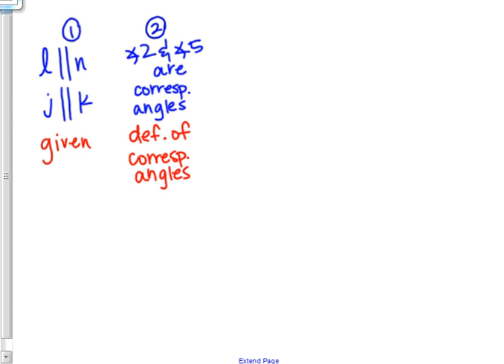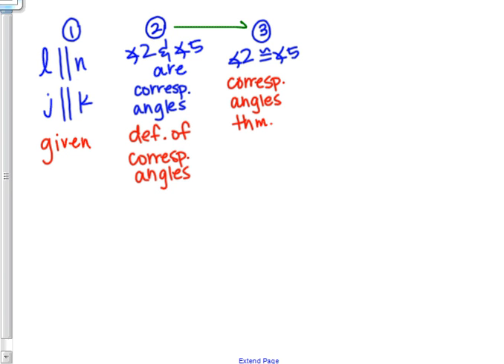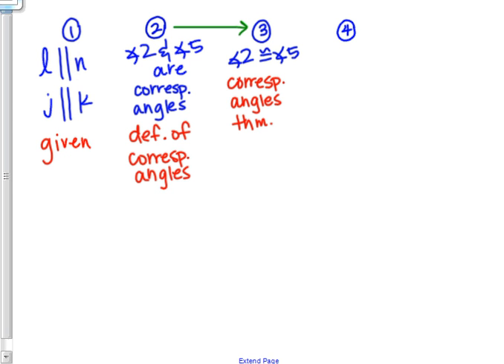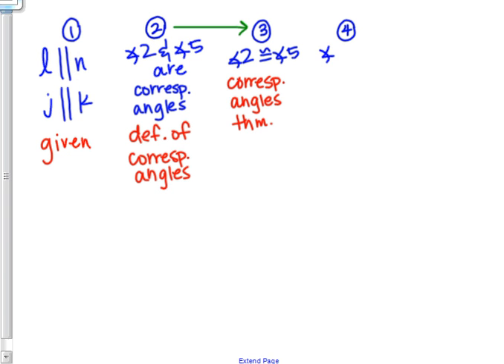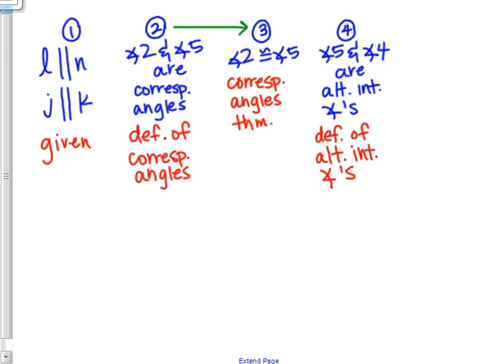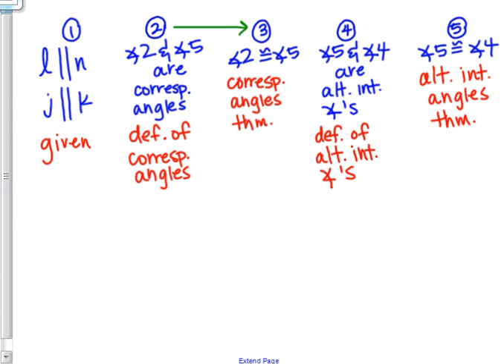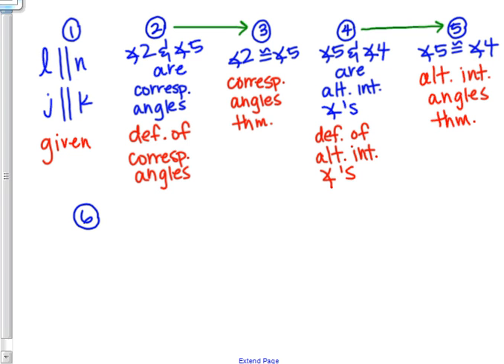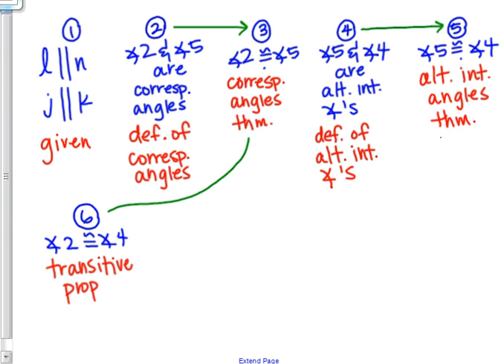Packet Proof 5